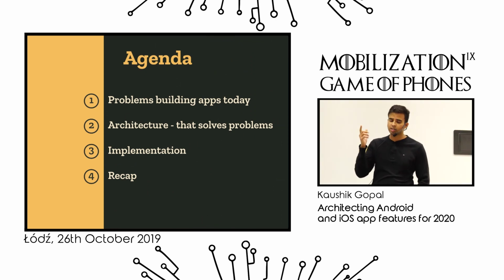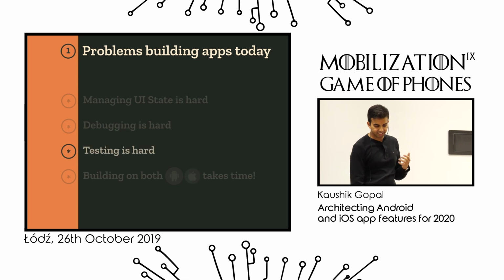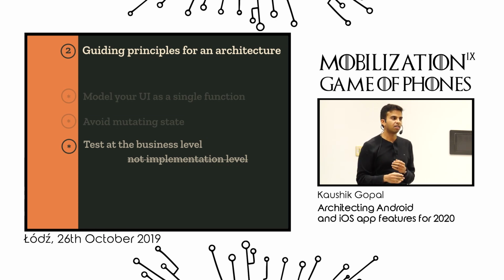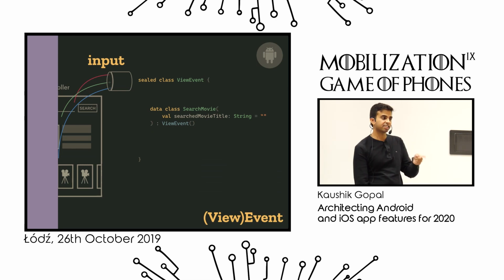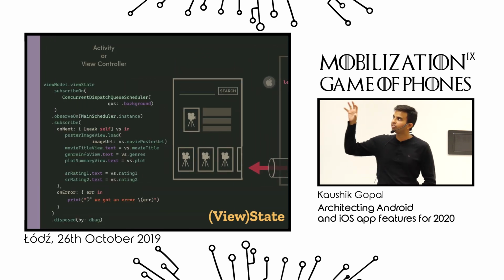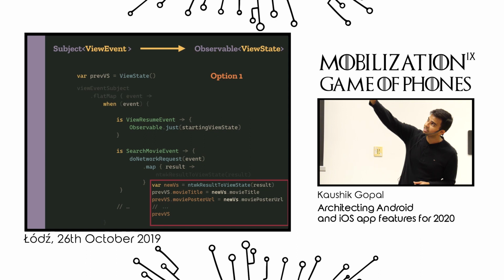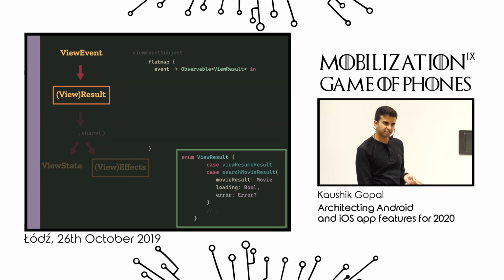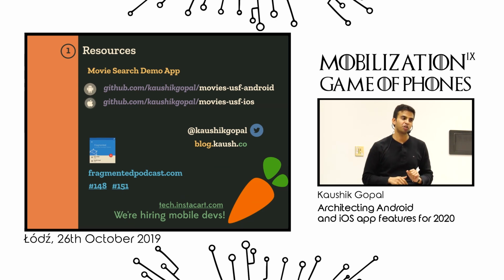Architecting Android and iOS app features for 2020 - Kaushik Gopal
Inspired by some well known architecture patterns like MVVM/MVI, I set out to come up with an agnostic set of principles that would help developers build features in their app in a robust, safe and (importantly) “testable” way. At Instacart, we've started to use these principles to build features on both iOS and Android.
In this talk, we'll examine these principles, discuss the merits (+ disadvantages!) and see how these can be implemented with precise code examples. Having implemented this pattern for sometime now at Instacart, I'll also share some of our learnings along the way for both platforms.

Kaushik Gopal
I've been a developer for about 12 years now, and an Android developer for about half of those.
I'm also known in some circles of the internet for starting one of the most popular development podcasts - Fragmented. We talk about building better software and becoming better Android developers.
I currently work as a Senior Staff Mobile Engineer at Instacart. In the past, I've worked for a bunch of startups and companies always tinkering with computers and software. I believe in open source and you can find most my open source stuff on github.
Google was gracious to recognize some of my contributions to the community and has me listed as a Google Developer Expert for Android.
kaush.co